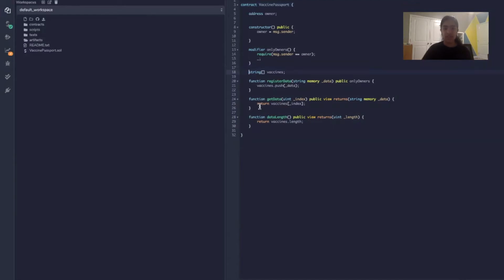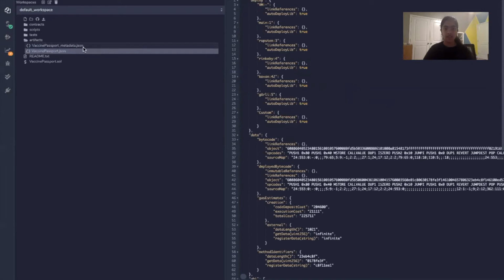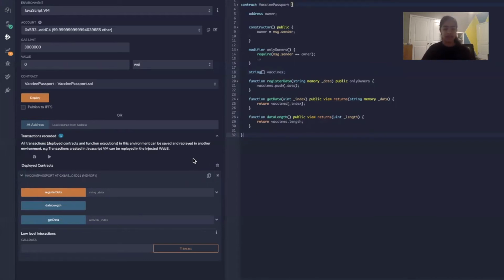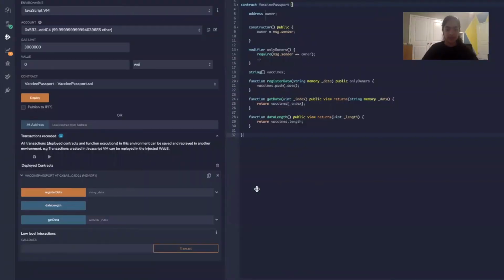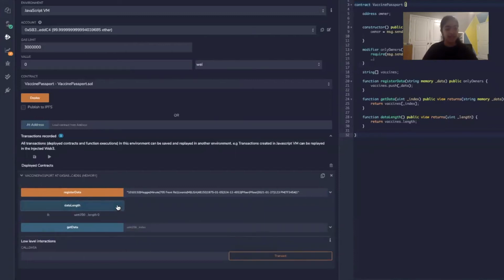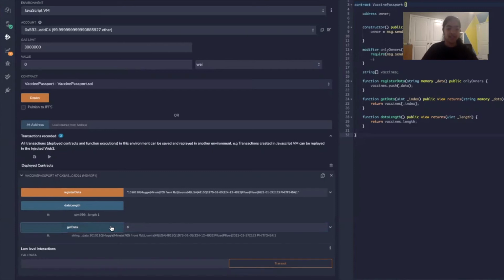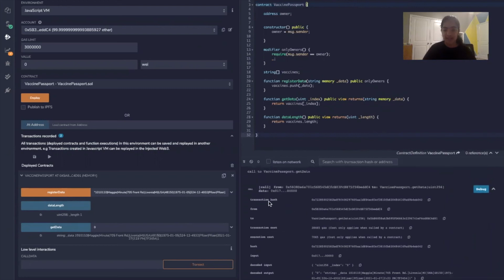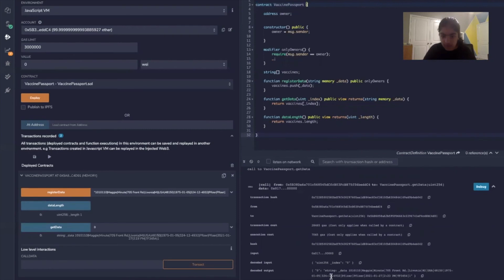ProjectCSGirls Competition -2021- COVID Vaccine Passport Smart Contracts on BlockChain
This video is made to demonstrate how Smart Contract for Covid Vaccine Passport has been created using Solidity and it is being tested and debug using the remix ethereum Online IDE (Integrated Development Environment). This video will demonstrate how legacy Covid Vaccine transaction can recorded on Ethereum Blockchain and how network will return HASH once transaction is successfully loaded.